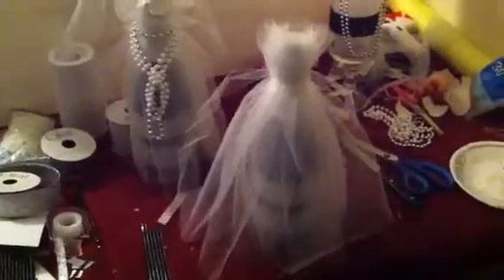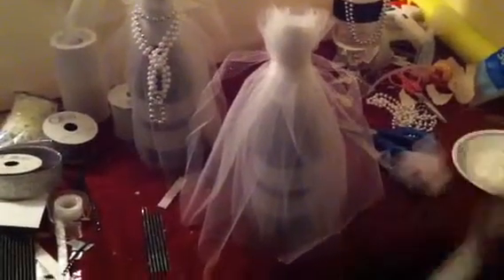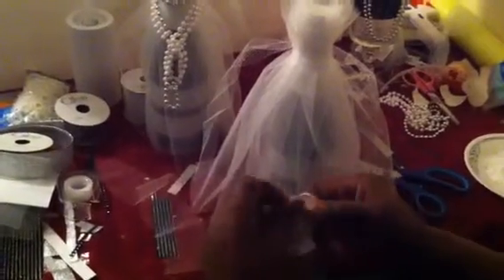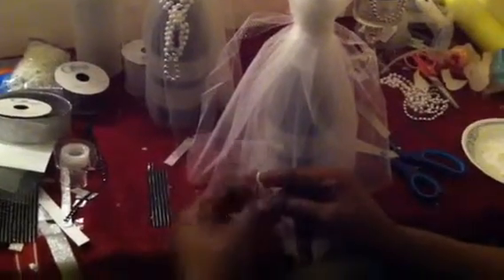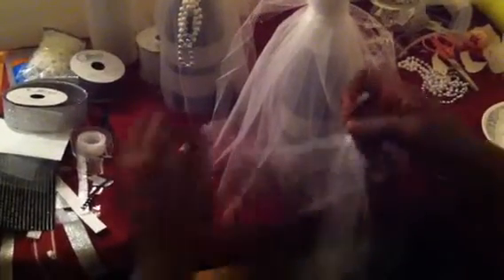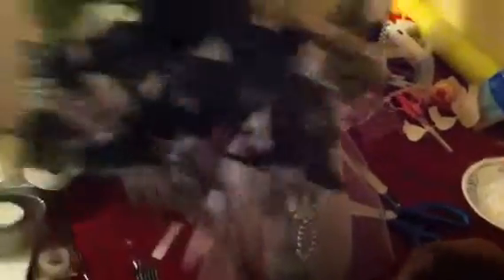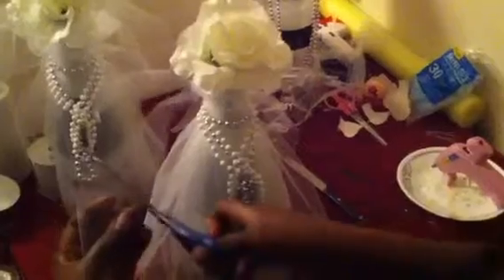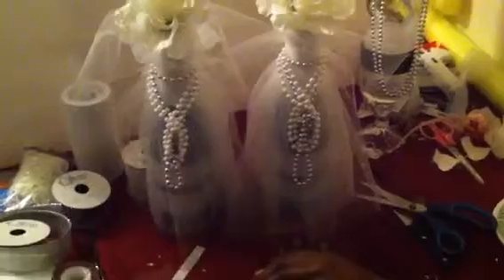Bridal Shower Centerpiece Part 3